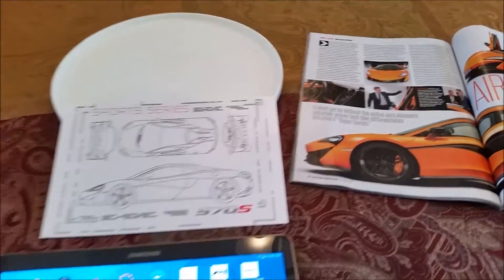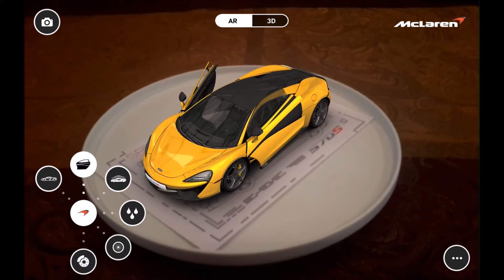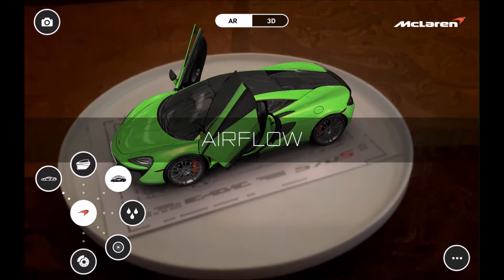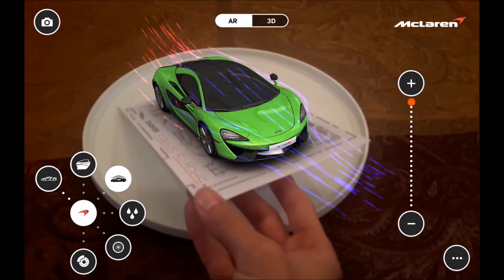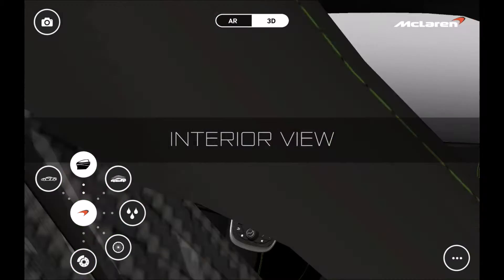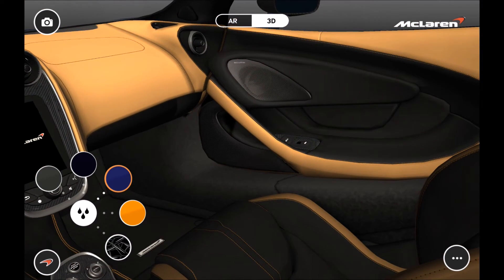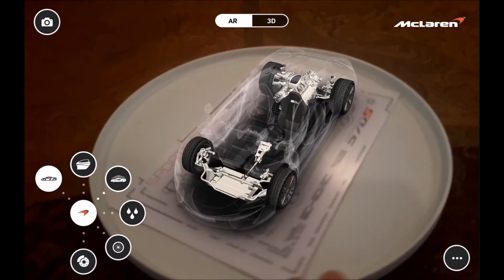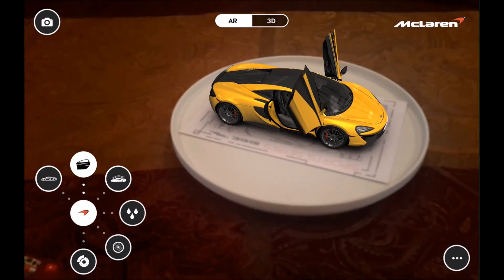McLaren 570s Virtual Walkaround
This video shows the Mclaren 570s  App. I am using my Samsung Tablet aimed at the Card the McLaren Dealer gave us. In this App, you can see a 3D rendering of the new 570s. You can change the color, wheels and calipers, as well as watch the airflow go over the vehicle. There is also an X-ray view where you can see the frame of the vehicle.